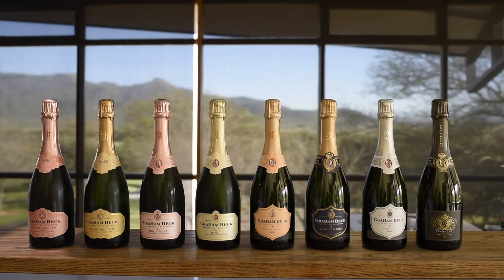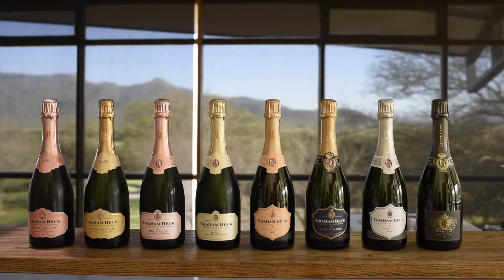Graham Beck | Vintage Blanc de Blancs with Cellar Master Pieter Ferreira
The Blanc de Blancs remains one of our stalwart favourites, a darling amongst our legion of bubbly fans and testimony to the outstanding Cap Classique terroir characteristics of our Robertson estate. Only the highest quality juice (tête de cuveé) was selected for fermentation.